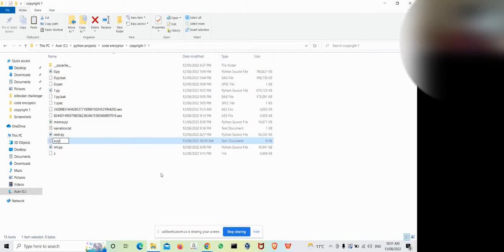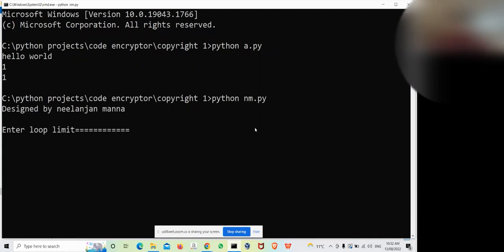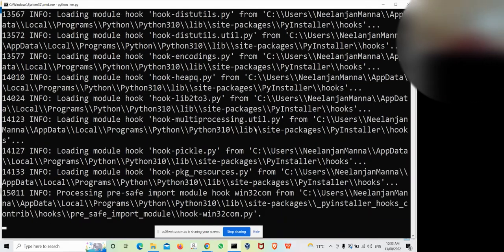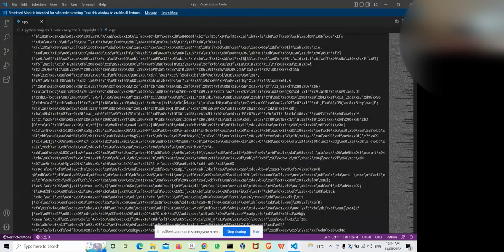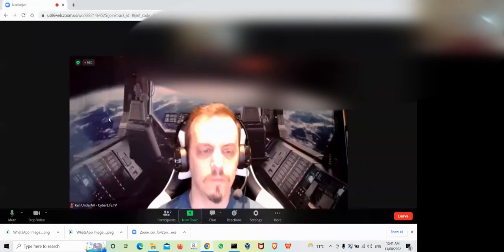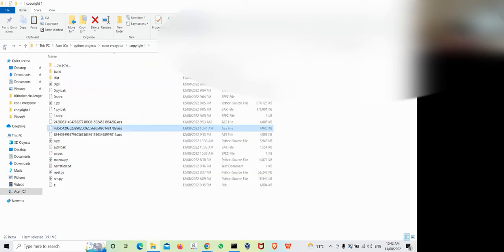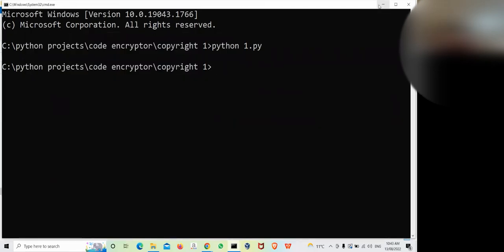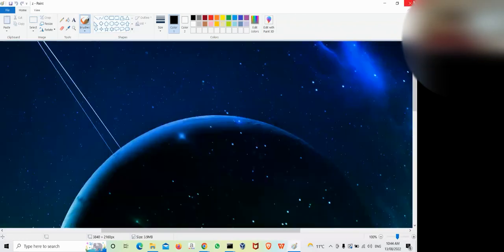Cryptography demonstration with Neelanjan Manna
In this demonstration, a cryptography expert demonstrates his new solution (in Alpha phase) to help software development teams protect their code from alteration by malicious hackers.

*This video has been blurred to protect the identity of the security professional.